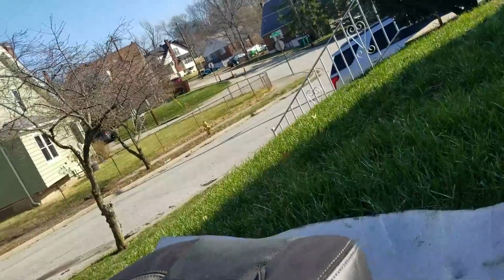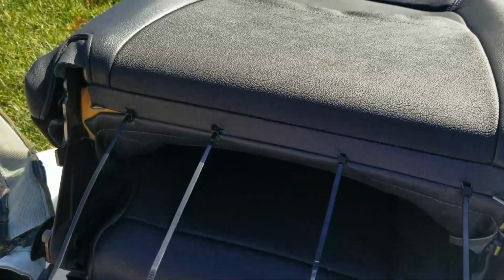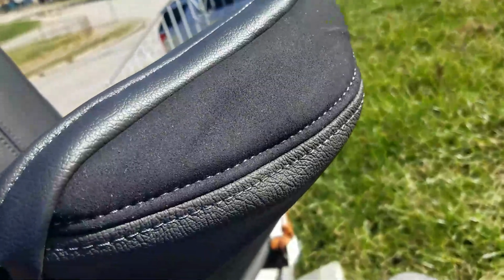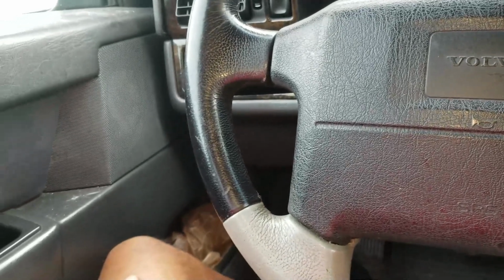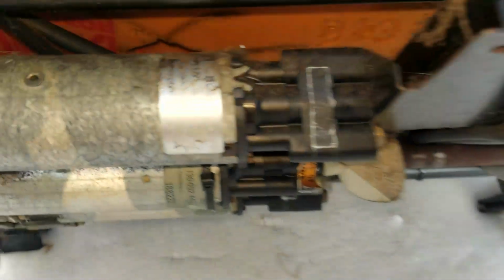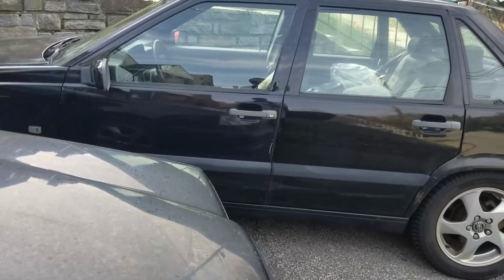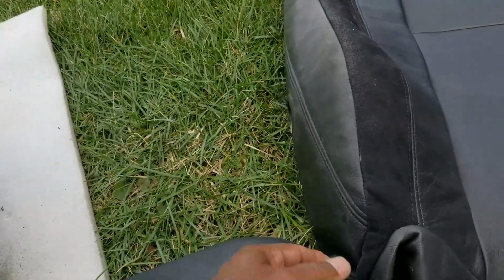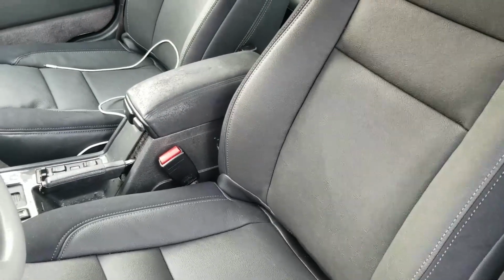Replaced the front seat skins from Swedish Car Parts on my 1995 Volvo 850 T-5R. - HOWR